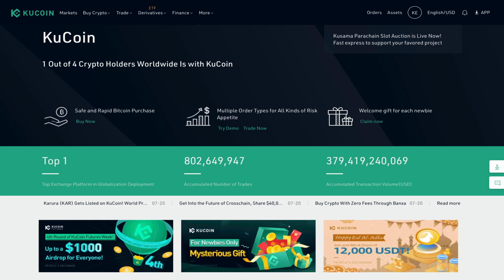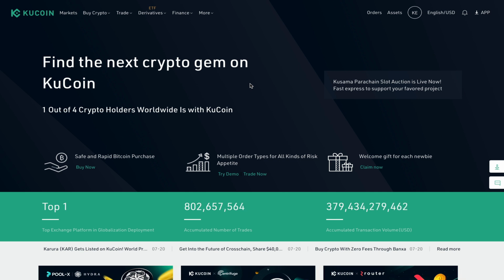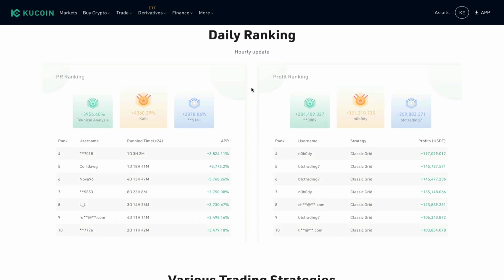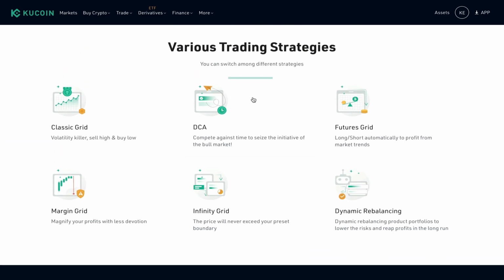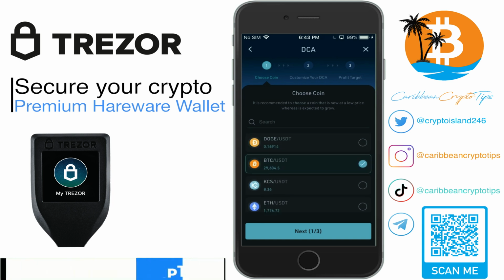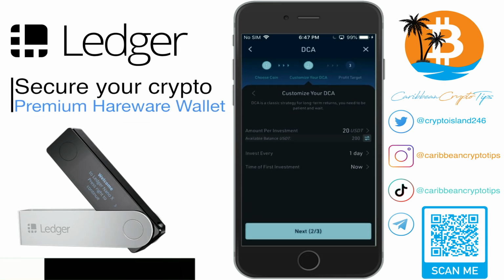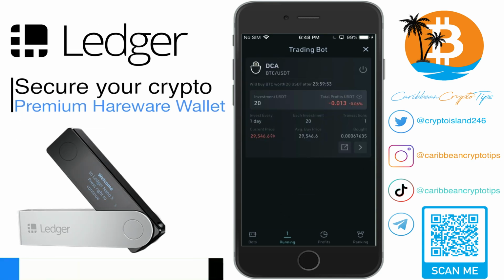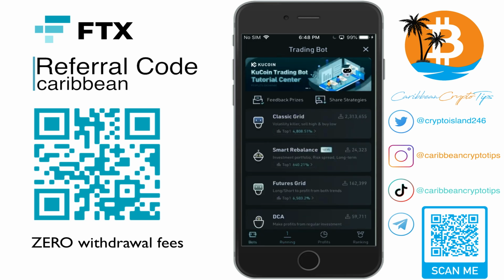Dollar Cost Averaging: The Smart Way To Invest in Cryptocurrency - How To Set Up Kucoin Trading Bots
In this video, I will explain to you what is the popular investment strategy called dollar-cost averaging (DCA) and also show you how you can set up your own Kucoin trading bot to help automate your dollar-cost averaging strategy.

OR

By sending me a Bitcoin or Ethereum Tip
BTC: bc1qzf4pcznqkclnh5afgp3279qyglzd6kreqsxmx5

ETH & ERC-20 Tokens: 0x208BB14327B3157e8a81789cE8ea1253a14a29A6

Store Your Private Keys and Seed Backups Safely in The Waterproof STONEBOOK

Trade Crypto and Crypto Derivatives on the FTX Exchange (Zero Withdrawal Fees)

Bitcoin:   bc1qzf4pcznqkclnh5afgp3279qyglzd6kreqsxmx5

Ethereum & ERC-20 Tokens:   0x208BB14327B3157e8a81789cE8ea1253a14a29A6

Litecoin:   LSTuXTsGfggnDqeSXxo5VRqw1NkrZEzQsn

Solana: 3cPPW4m6pwmyuJbaMNepieNnLV9VeDeCRM9ehF9LvAhs

ADA: addr1qyf3vtz9rssrxypgcnvr2nx5rvz57ajh56gd8pxhwfe670fku8vgvxxz85dss8eqk5l6ujnckhszm2vyq9hwuj5lp8xq93g39l

Ripple (XRP):   rDmmWmazJ9z2zfqcfoMtwV1JcQWiTDRcUi

Steller:   GDMLZGWRPS7HPES6WOXCEV3HMIGIUZZSZ6T4OLBTF7RB4T2B2EDMT66G

Cosmos:   cosmos1y0a789d754n9xeul8f39e7kl06wh7c67z38sw8

Tezos:   tz1VnNAQYJGwWGR2foB67KzH5dLn8scLdKAk

Algorand:   USNTF3UNEANZRZW5ZORY5SXMHLTT7KVT66TXC2TZBZJSQ5MV23RGZZANIY

Polkadot:   12vdp6FEjsQ3wPGgWm6p2rJyjUmb8zyrVHEGhxjZ1hGLVjw7

EOS:   g4ztknrzgqge

NEO:  AYWatN37vBNd14pjHmPQdSkrFbKySBA18W

Ontology:  AXLS1VZWoGakrQyuGik9YaaPunTcvs8WtS

Time Codes:
0:00 - Intro
0:24 - What is new on the Kucoin exchange?
0:42 - What is dollar cost averaging as an investing strategy?
2:16 - Here is some information about the trading bots
4:15 - Accessing the trading bots on the Kucoin mobile app
4:45 - Creating your own bot
5:37 - Setting up your bot parameters
8:05 - Running your trading bot
8:47 - Exploring the Kucoin trading bot tabs
9:16 - Outro